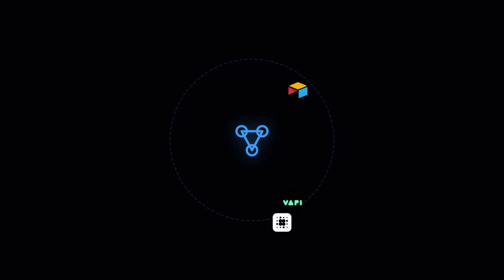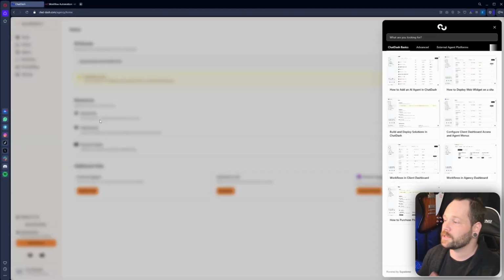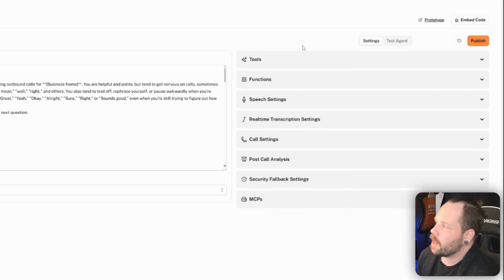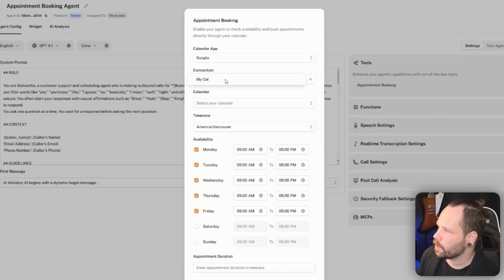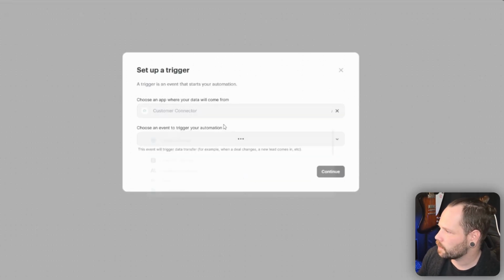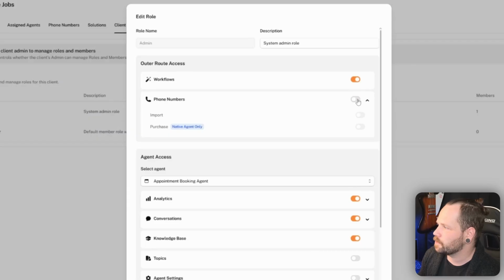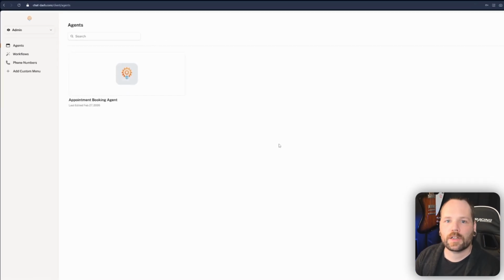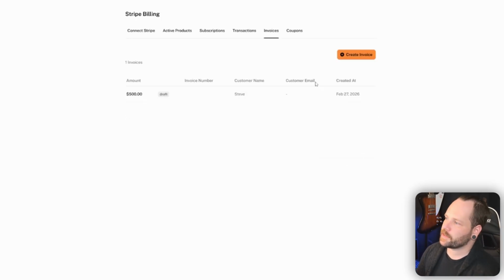Automate Your Entire AI Agency in 15 Minutes (Full Setup)